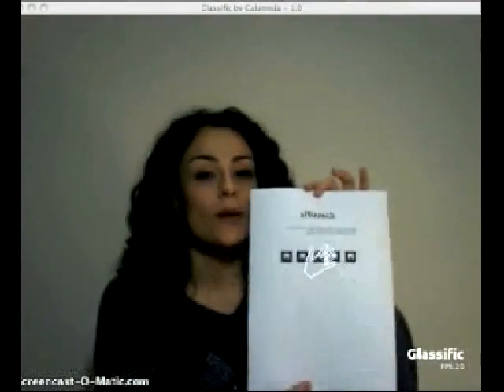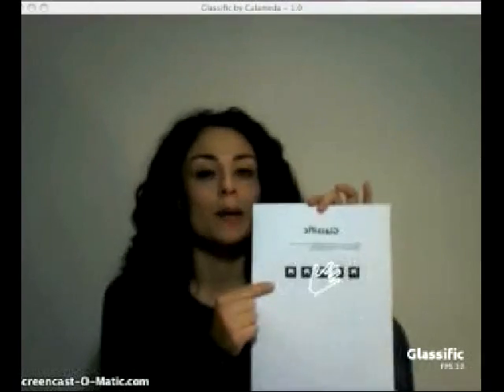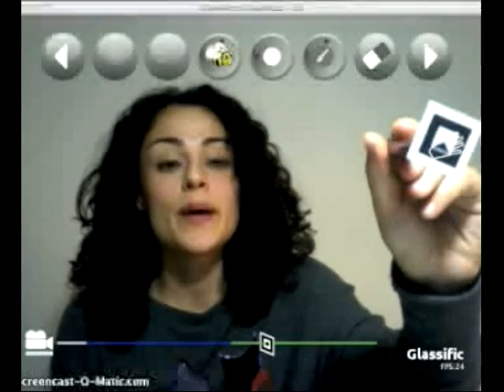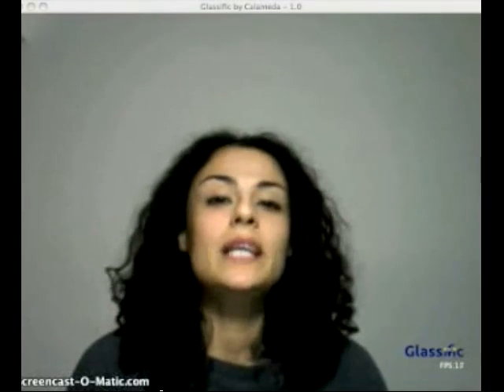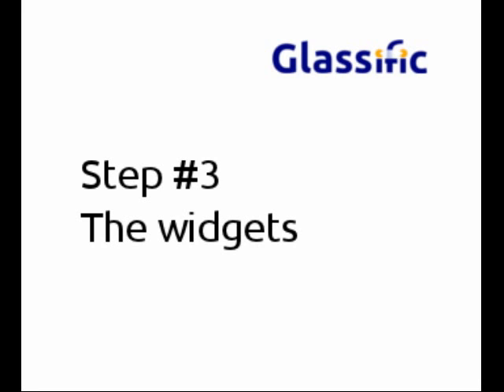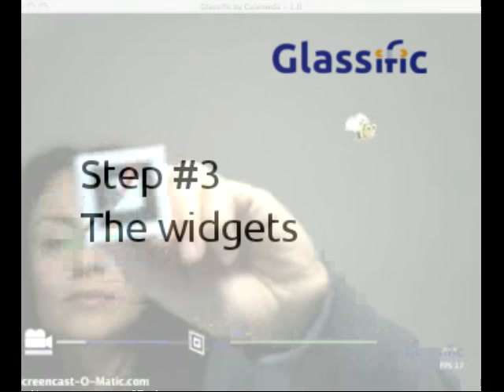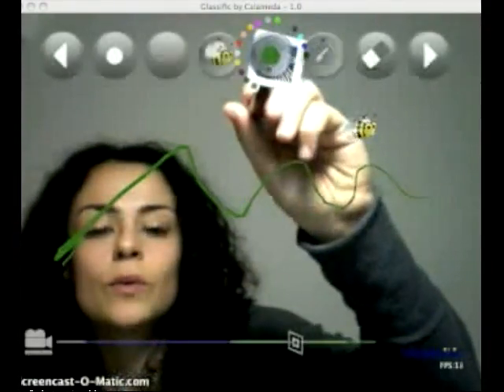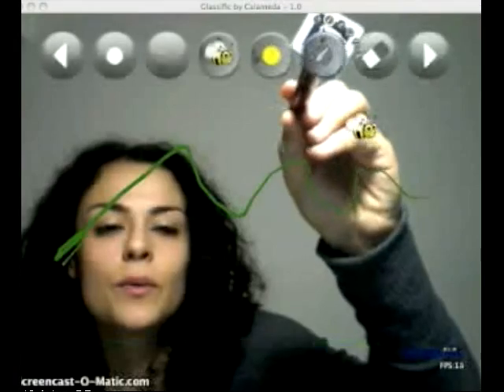Augmented Reality - Glassific: quick start tutorial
Learn in four simple steps how to start using Glassific, the augmented reality videoconferencing tool by Calameda.